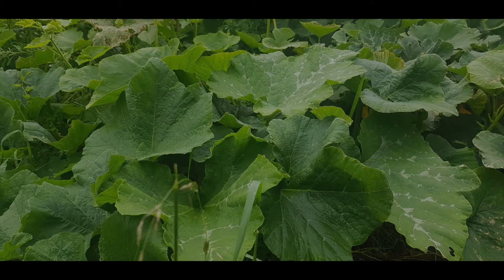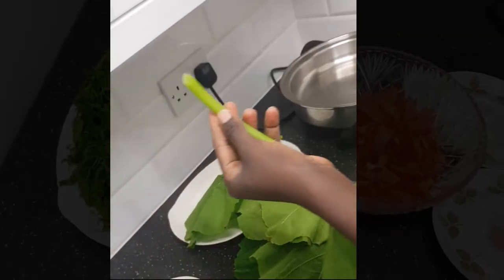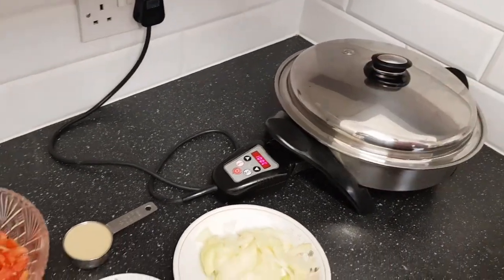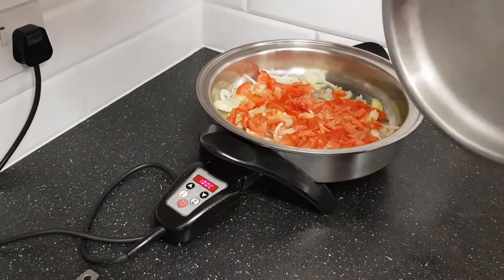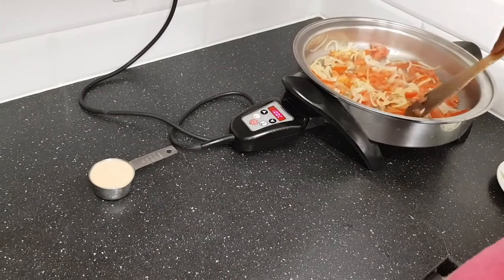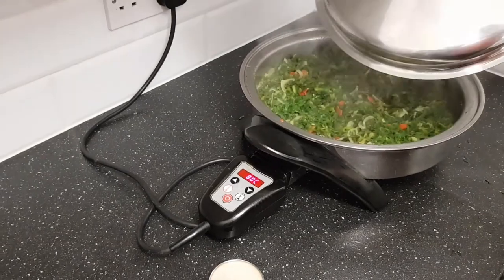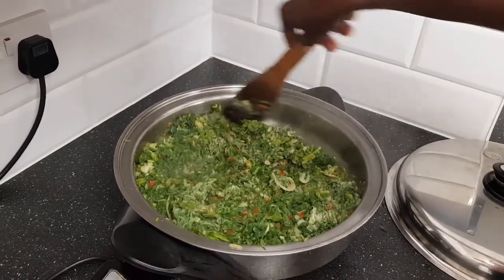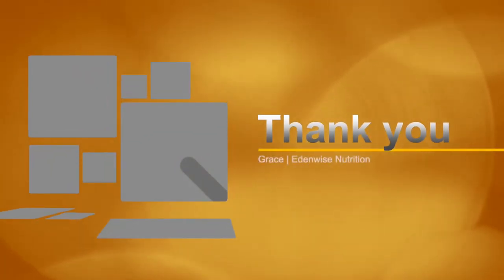Oxfordshire Pumpkin Festival: Pumpkin Leaves Vegetable Recipe Demo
Did you know you can eat the leaves of pumpkin and squash plants in a tasty and healthy vegetable dish?

Learn from Grace Asimwe from Edenwise Nutrition how to make it.

This video is part of Oxfordshire Pumpkin Festival 2020 run by Good Food Oxford.